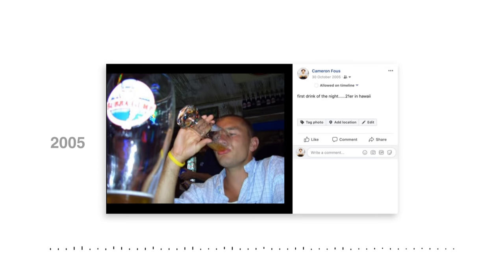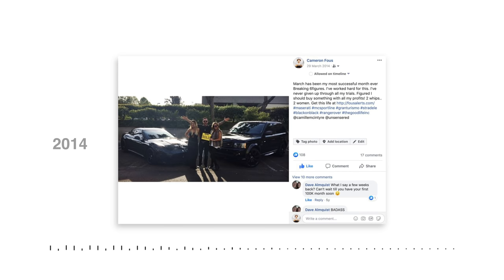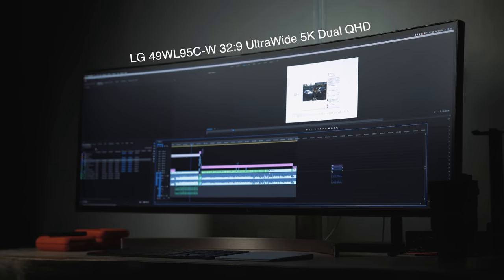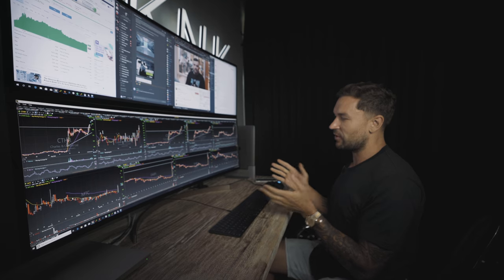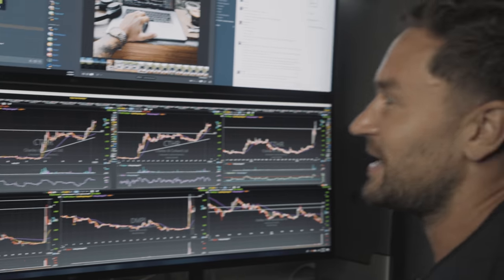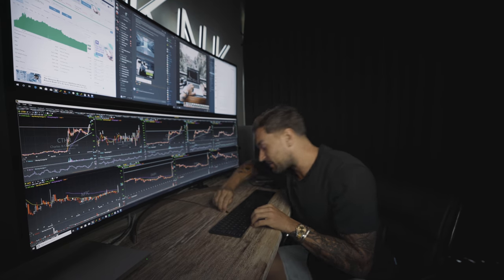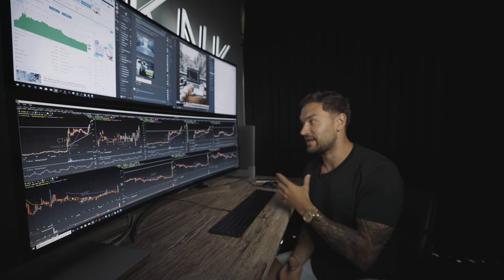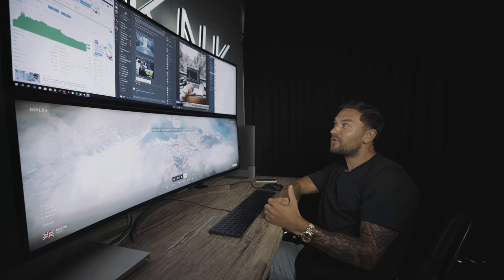Day Trading Computer or Gaming Setup? LG Monitor GODMODE 49" X2 (2020)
Day Trading Computer or Gaming Setup? This LG Monitor GOD mode Day Trading and Gaming Laptop setup that will tackle all aspects of your Digital LIfe!

🚀 How To Find The Best Altcoins To Buy Before They 100x! Full Pro Trading System!

Now whether you are looking to build the ultimate gaming setup or build epic day trading computers. We all have one goal. What is the current tech out there to optimize us for the best performance as a trader, gamer, or content creator?

This setup may not be the best gaming setup due to the 49" wide LG monitors and the resolution. And does actually distort part of the gameplay. So that's just personal preference of what you like. I myself as an amateur gamer who strictly plays for fun think the widescreen at the full res is pretty cool.

Equipment used:

LG Monitor 49" Monitor 49WL95C-W 49 inch 32:9 UltraWide 5K Dual QHD IPS Curved LED Monitor with HDR 10

But for Professional Day traders in the stock market, penny stocks, forex, bitcoin, and options. This could be the ultimate day trading station that compacts the most real estate into just two monitors without having to have a 6 multi-monitor setup that can be both costly and inefficient.